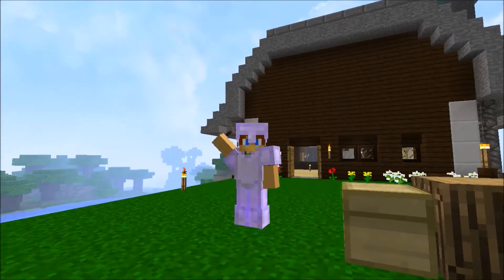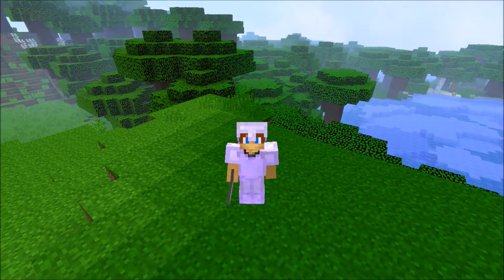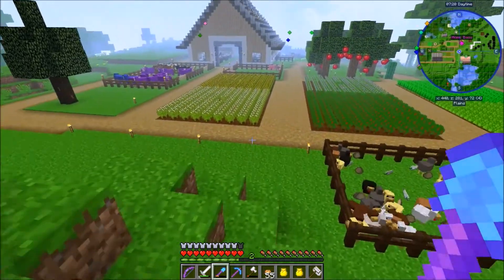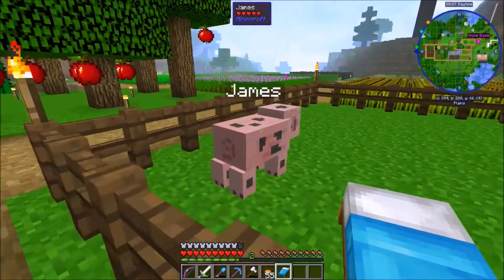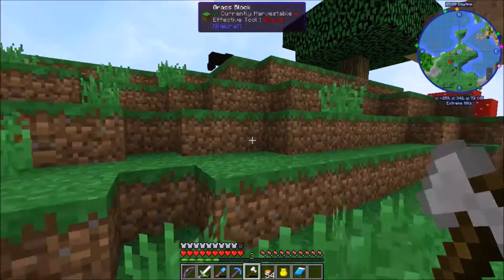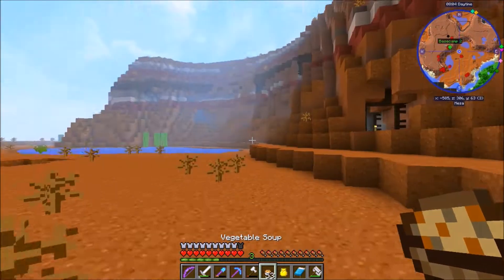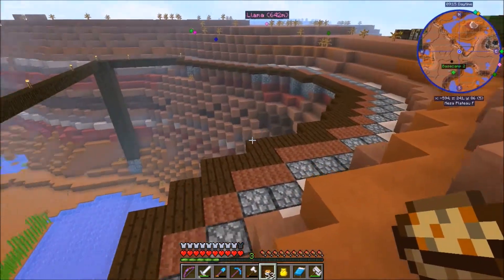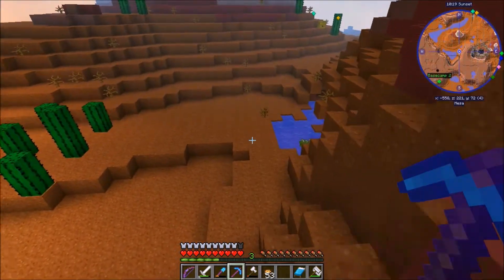Minecraft 1.12.2 (Modded) #26 Moving To The Mesa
In today's episode of Minecraft we grab our gear and head on out to our new base in the mesa.